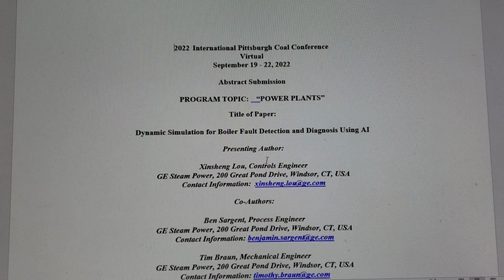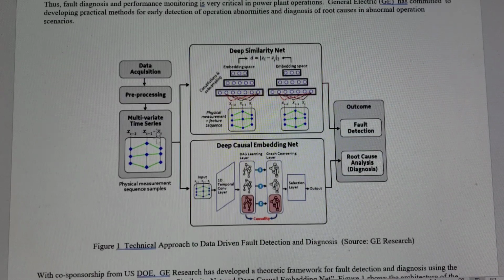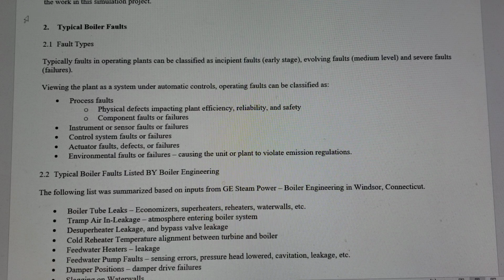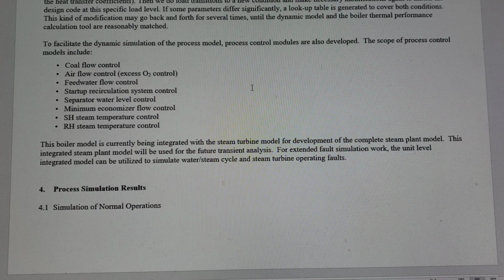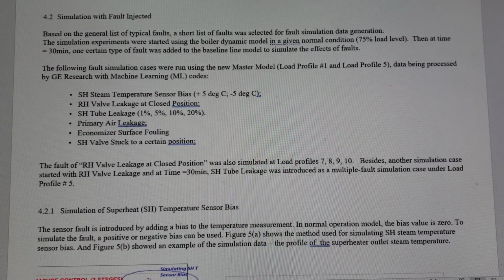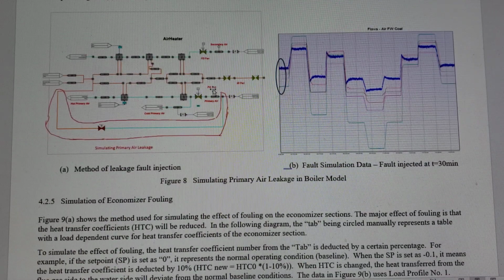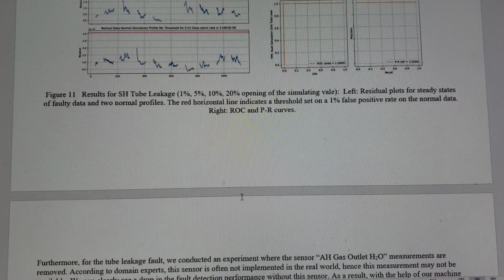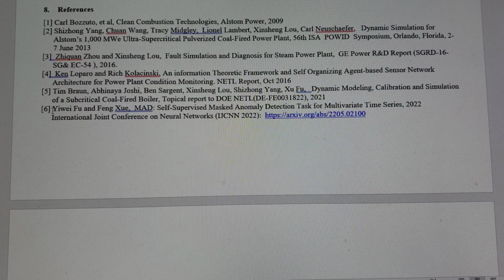AI in New England: Dynamic Simulation and Fault Diagnosis Using Deep Learning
This video talks about a technical paper on using a dynamic simulator to generate datasets for deep network training. The trained model was used for fault detection and diagnosis.

This paper was presented on 2022 International Pittsburgh Coal Conference (Virtual). The paper and the presentation should be available in the public research database.

The research work on deep learning network was done by GE Research. The advanced algorithm has been published on International Joint Conference on Neural Networks in 2022:

Title:  "MAD - Self-Supervised Masked Anomaly Detection for Multivariate Time Series"

Author: Dr. Yiwei Fu and Dr. Feng Xue